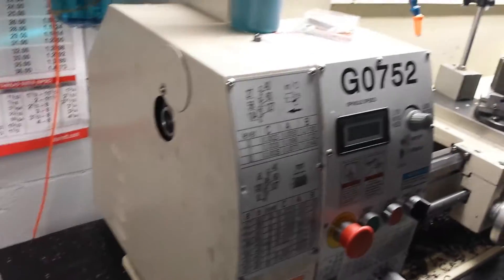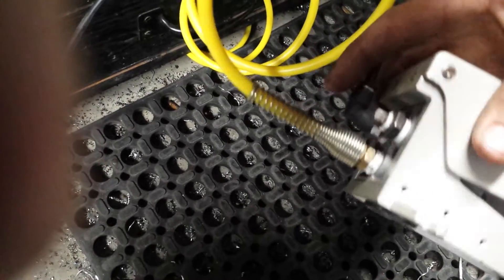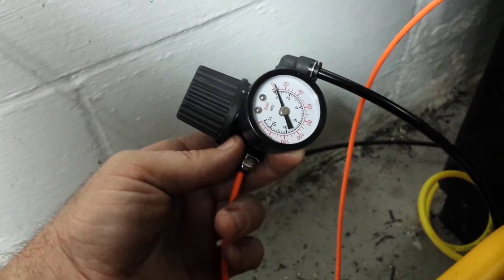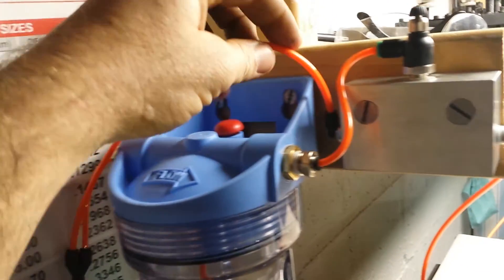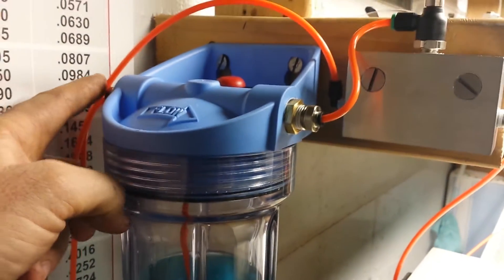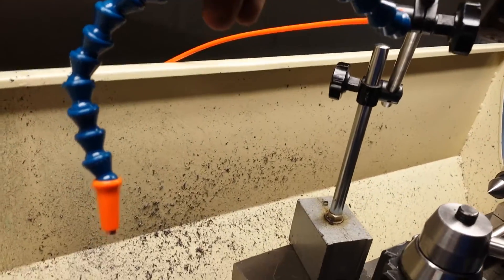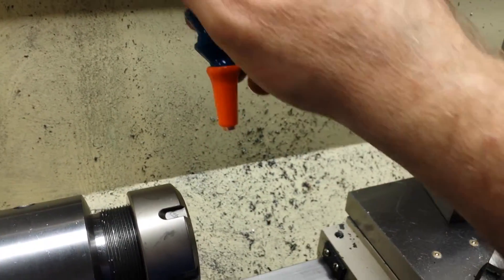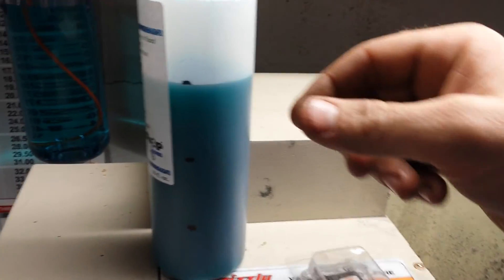Mist coolant System Part 1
Homemade mist coolant system for my lathe. Can also be used on a mill. Part 1 of 2.